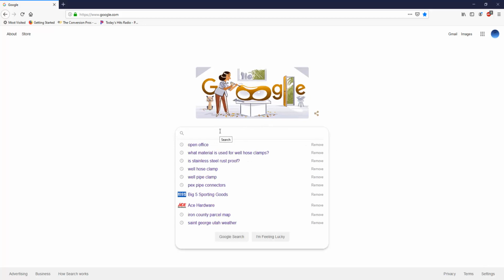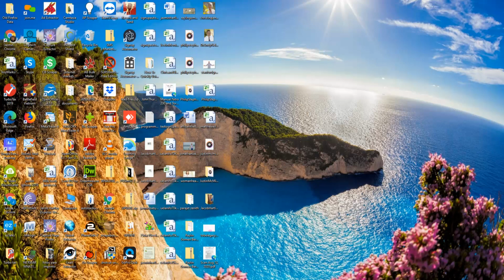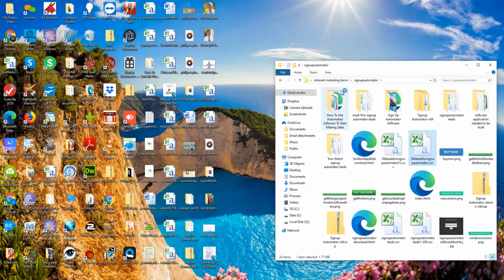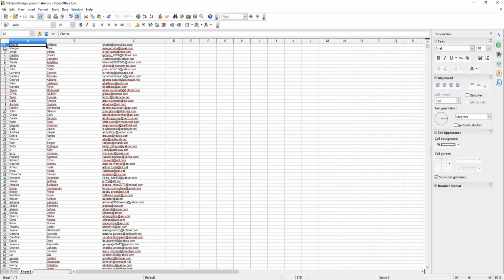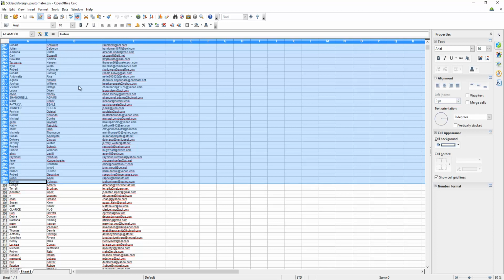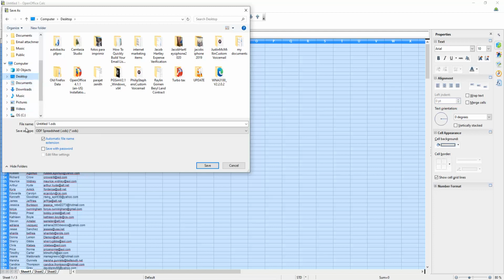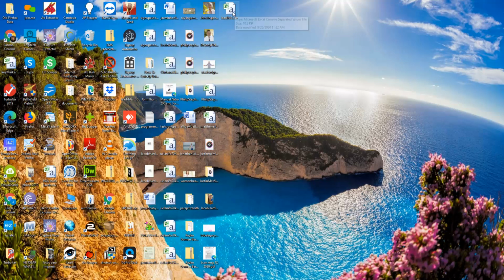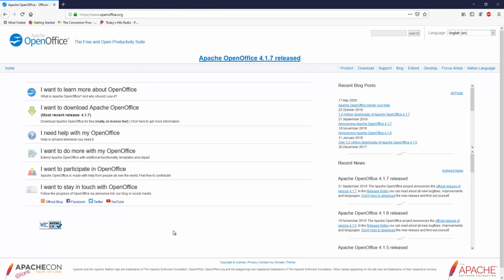FREE ALTERNATIVE TO MICROSOFT EXCEL